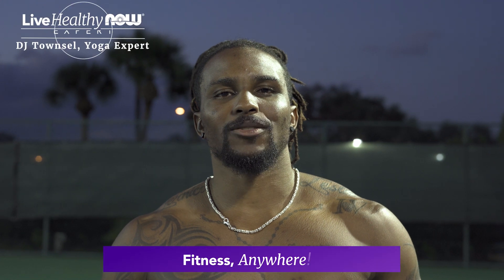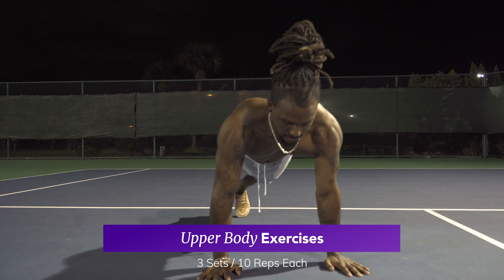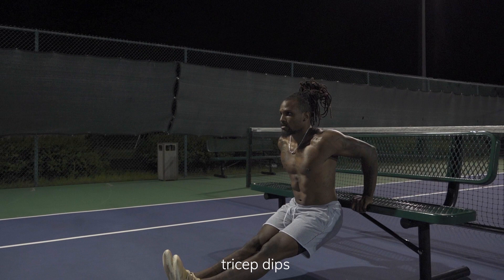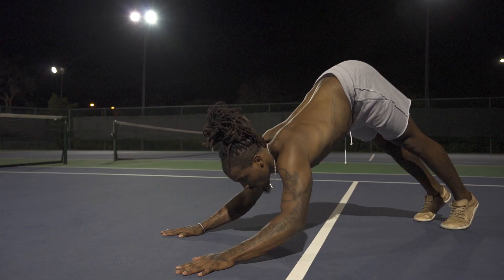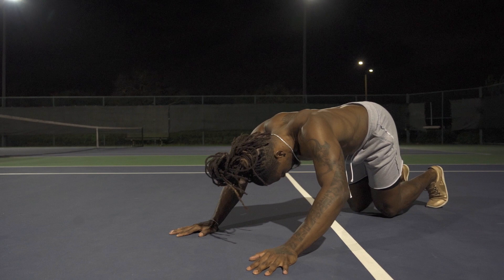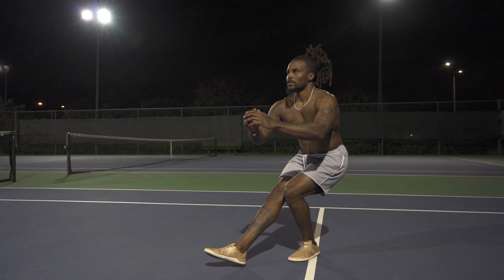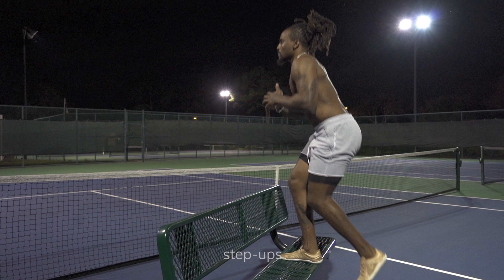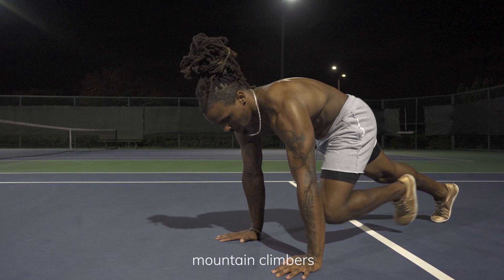Fitness Anywhere Exercises with DJ Townsel | LiveHealthyNOW Expert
No gym? No equipment? No problem! Former NFL athlete turned yoga expert and personal trainer, DJ Townsel, shares total body exercises you can do anytime, anywhere, just using your body.